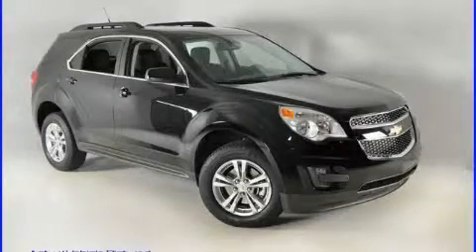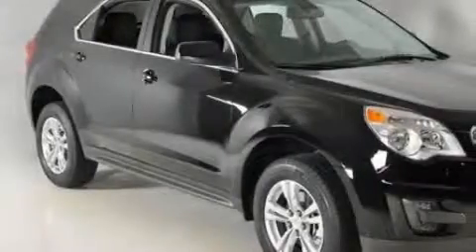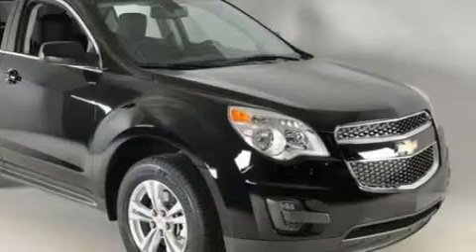2010 Chevrolet Equinox Duluth GA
Year: 2010
 Make: Chevrolet
 Model: Equinox
 Engine: Gas I4 ECOTEC 2.4/146.5
 Trans.: Automatic
 Exterior: Black
 Miles: 5
 Interior: JET BLK PREM CLOTH

 http://

 2010 Chevrolet Equinox Duluth GA